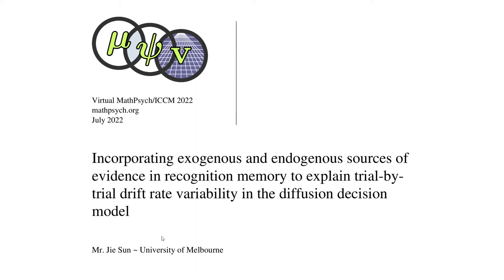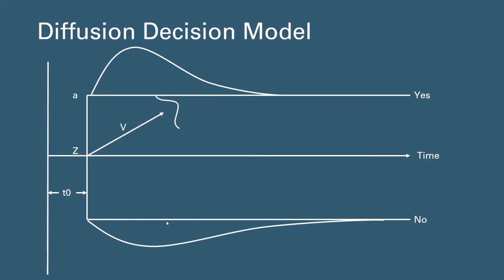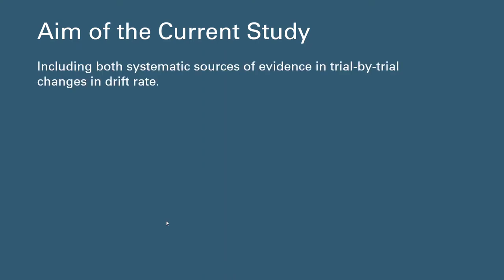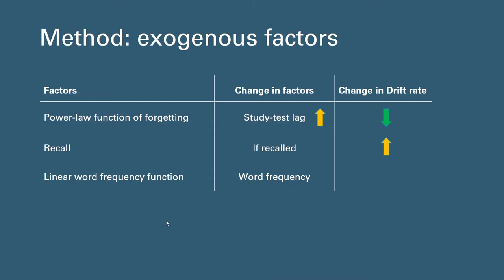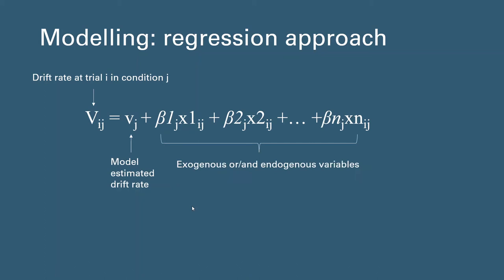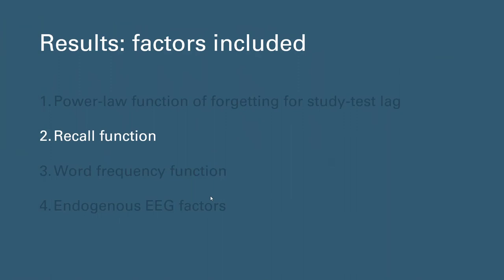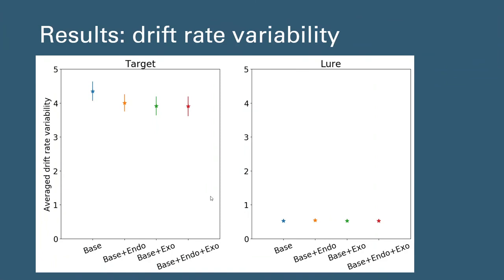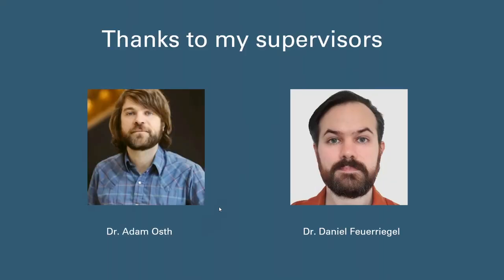MathPsych presentation - Jie Sun - Unimelb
This presentation is part of Virtual MathPsych/ICCM 2022.